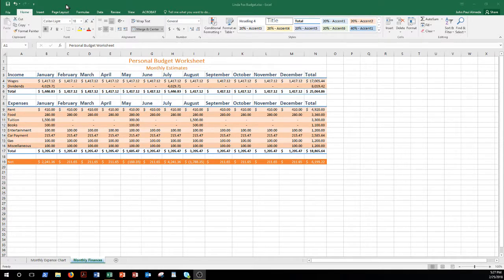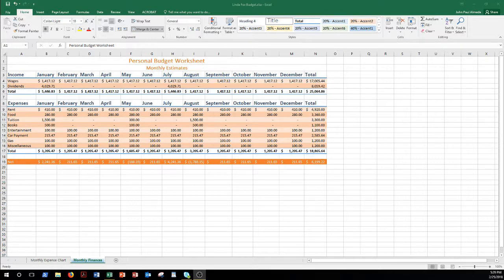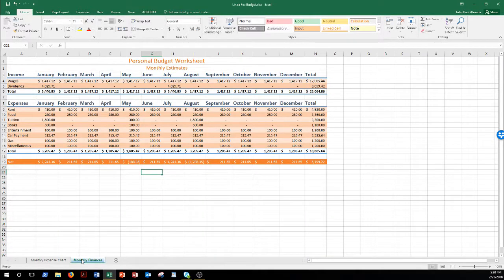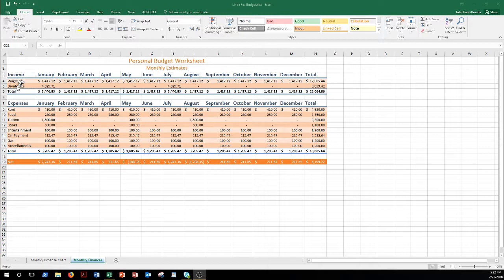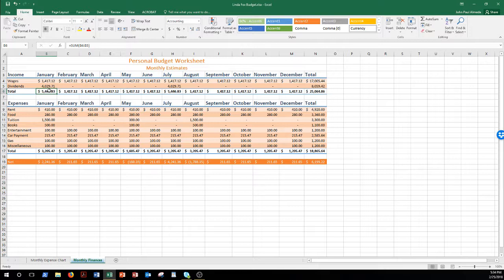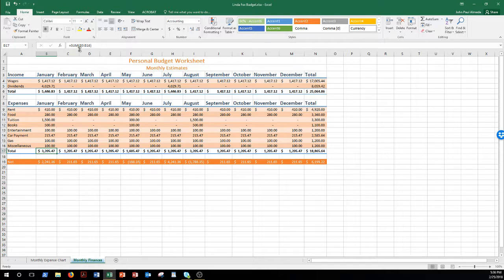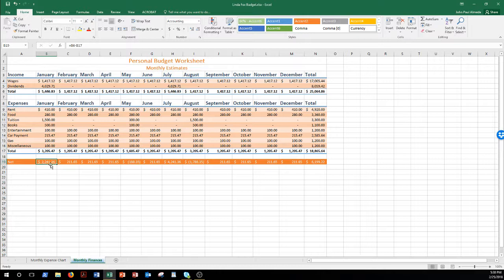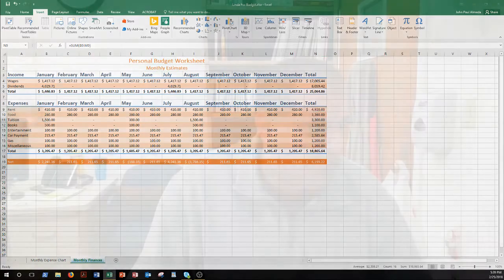LECTURE: Thinking about Microsoft Excel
In just about all of my COS and CIS classes, we cover Microsoft Excel. Here's what you need to think about when going in.